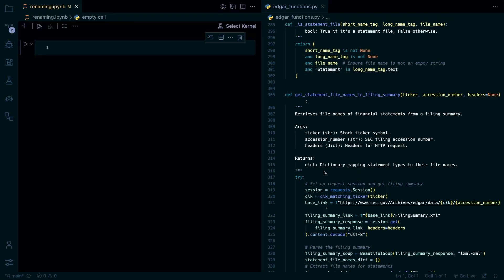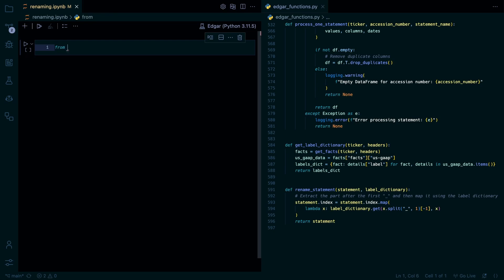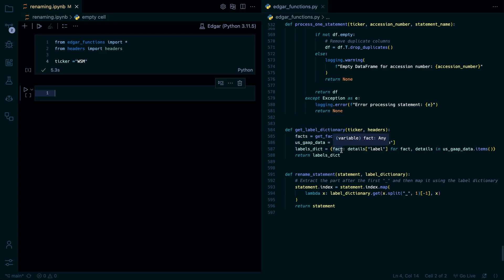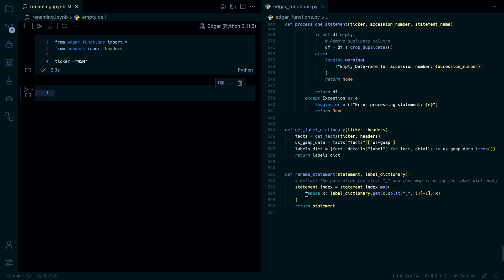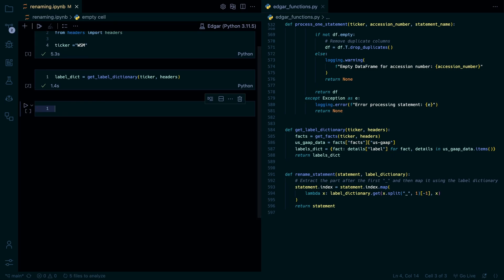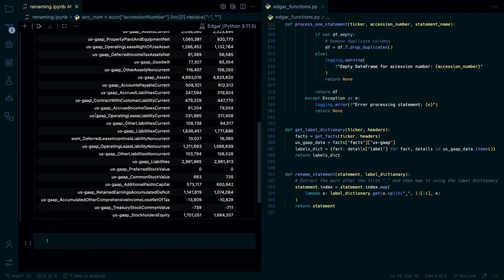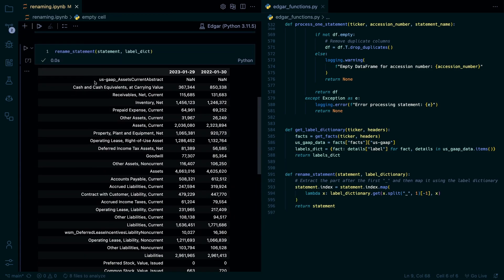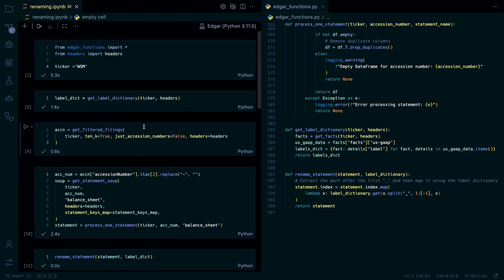Renaming GAAP Tags to Human Readable Tags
Going over how to rename GAAP tags on our financial statement data from the SEC Edgar website.